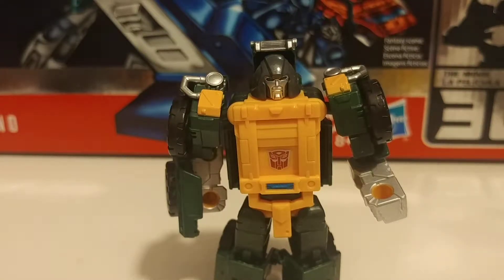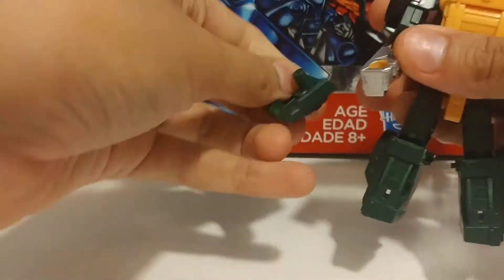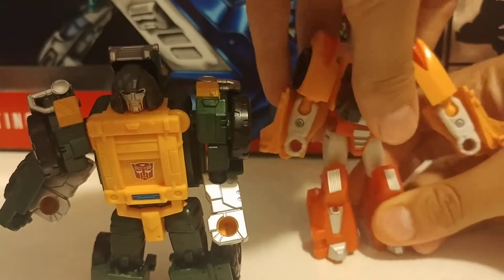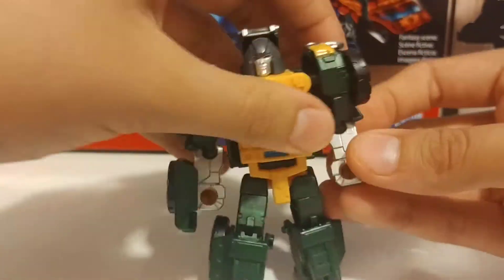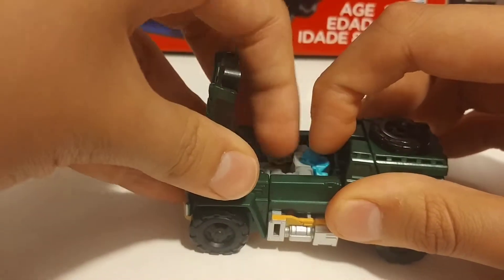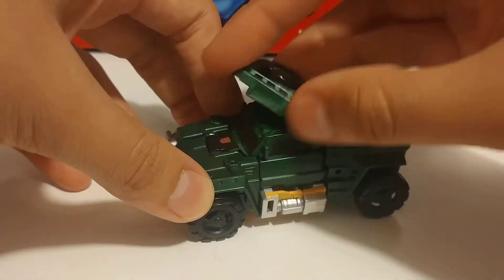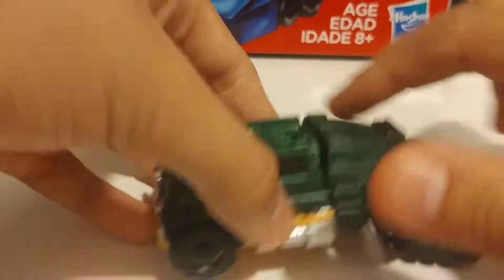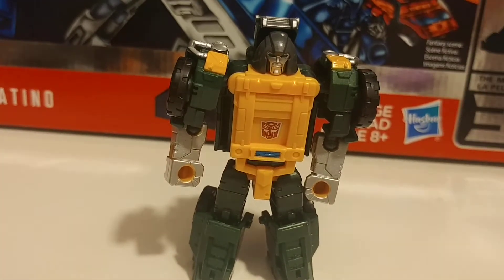Transformers titans return legends brawn